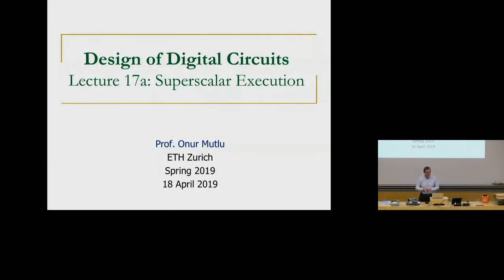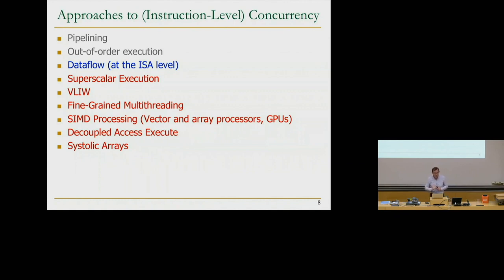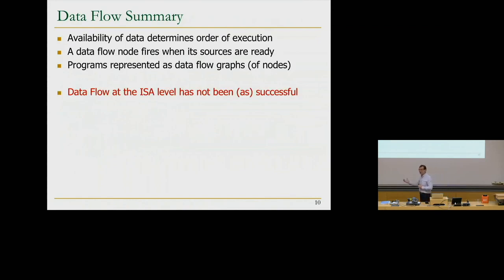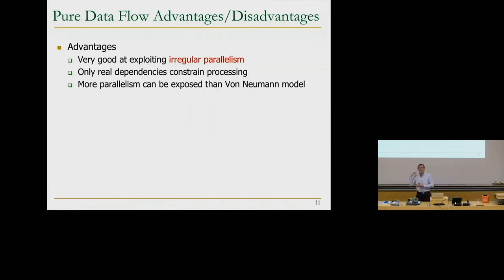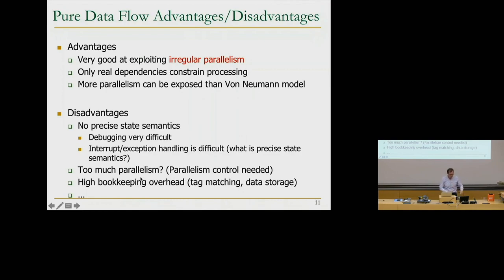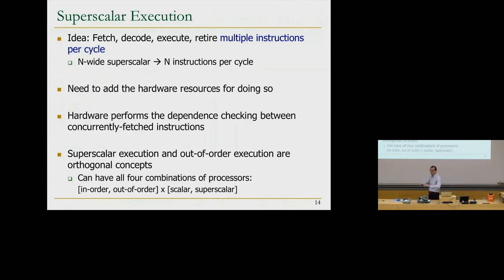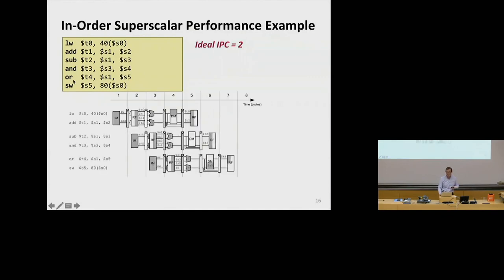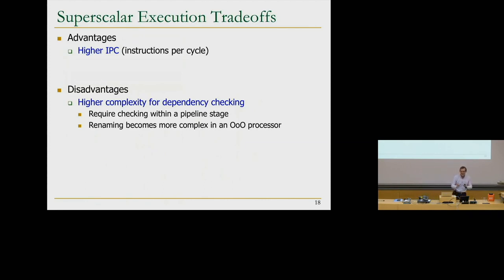Digital Design & Comp. Arch. - Lecture 16a: Dataflow & Superscalar Exec. (ETH Zürich, Spring 2020)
Lecture 16a: Dataflow and Superscalar Execution